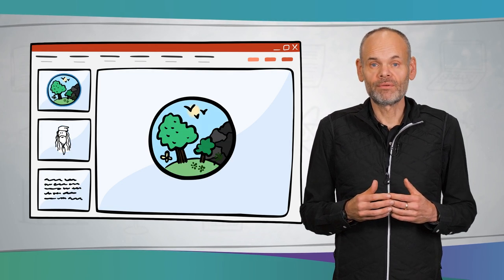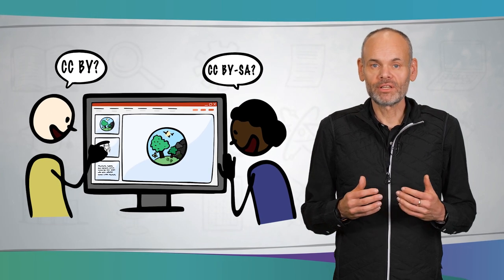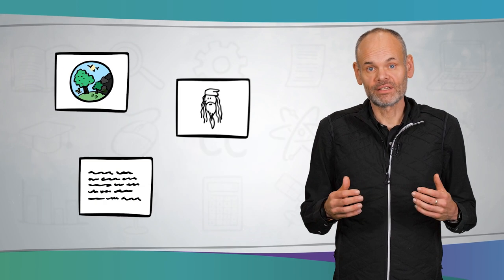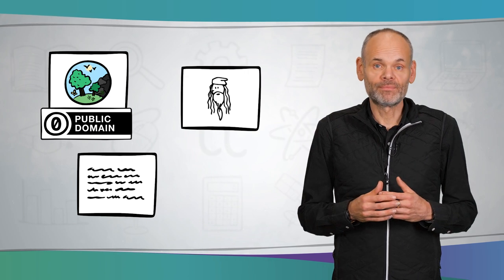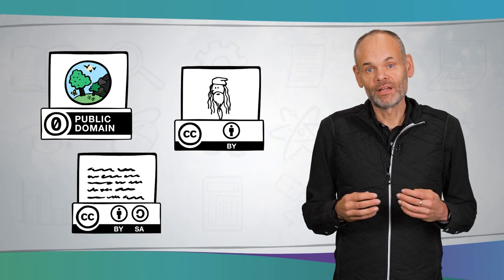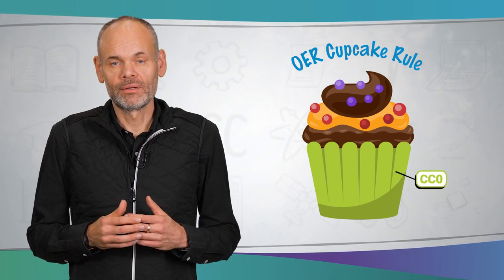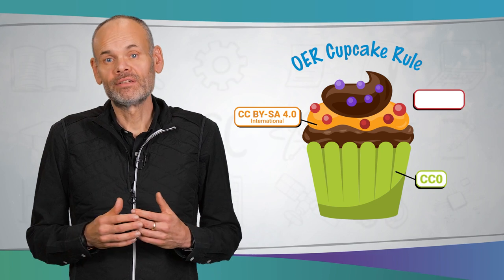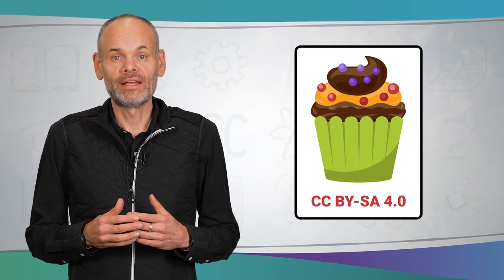OER Remix | iMooX.at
This is a video of the course "Open Educational Resources (OER) in Higher Education"

Open Educational Resources (OER for short) are educational materials that are freely accessible and can be edited, adapted, and shared without violating copyrights. This succeeds because so-called "open licenses" or public domain materials are used for this purpose.

This course introduces the concept of Open Educational Resources for students and teachers at universities. OER are not only an important educational policy issue for international associations such as UNESCO, OER are also part of the call for "Open Science".